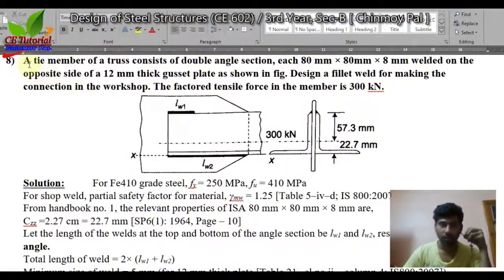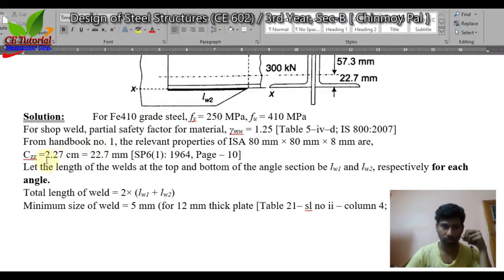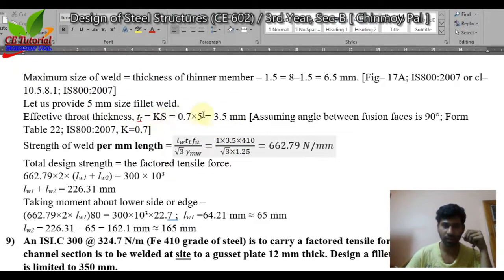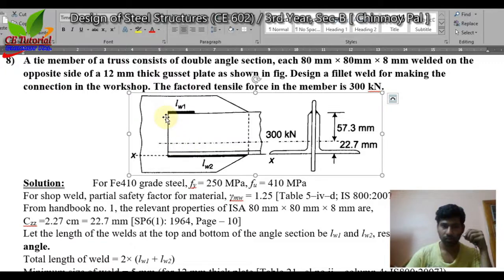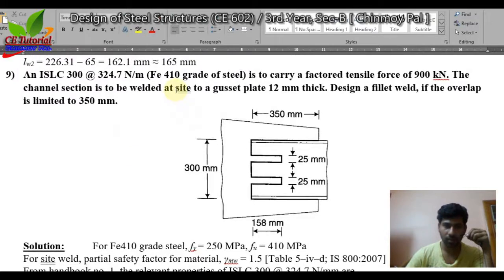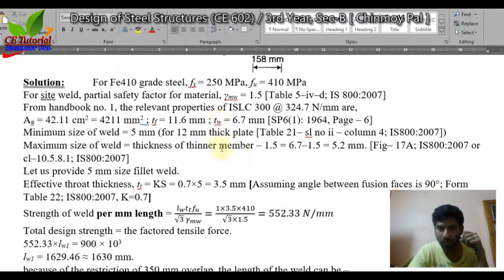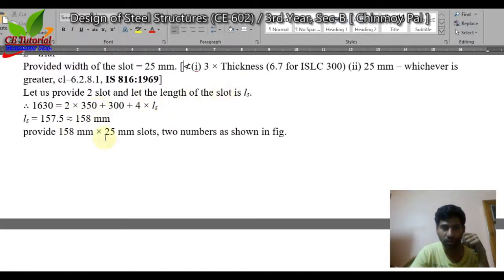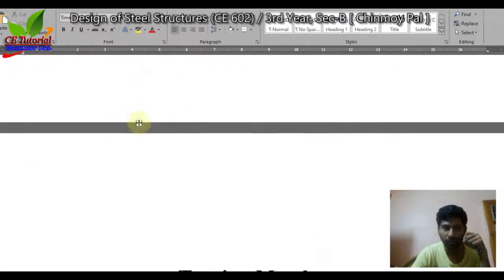L3_Steel Structure Design_Simple Welded Connection